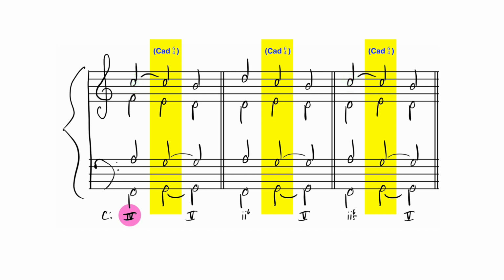Cadential Six-Four Chords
Dr. Ray explains cadential 6/4 chords, including typical voice leading into and away from them. ... Don't be fooled by the spelling!